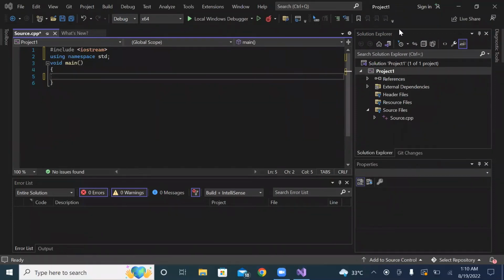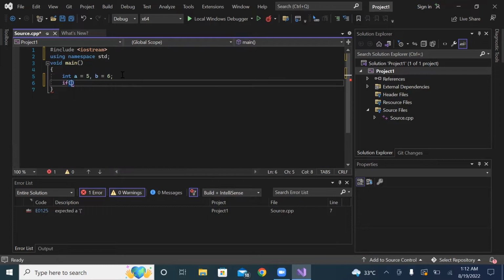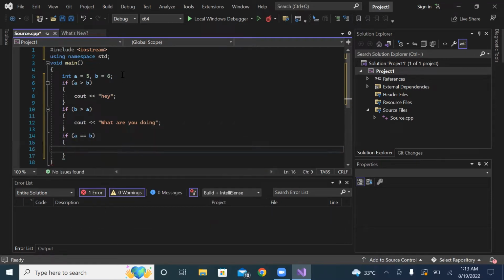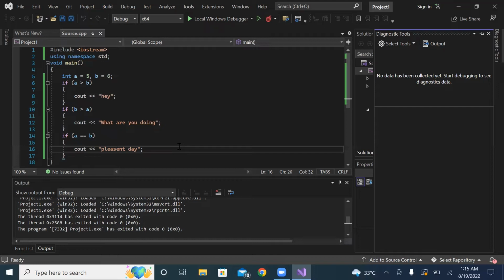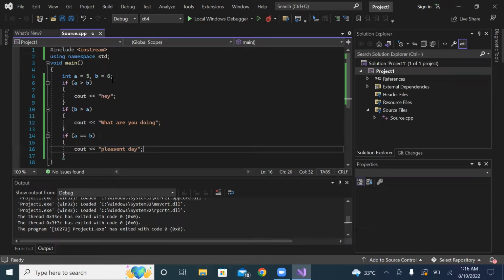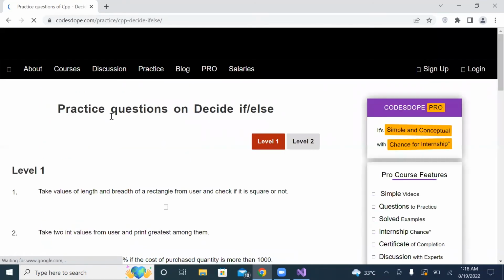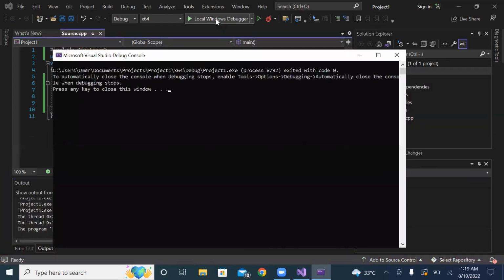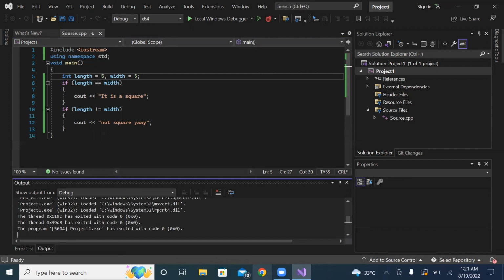If statement in C++ | Decision Making structure in C++ | Tutorial # 9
Introduction to If Statement in C++ programming language.

In this Tutorial we will learn about decision making and If statement in C++ with syntax and examples.